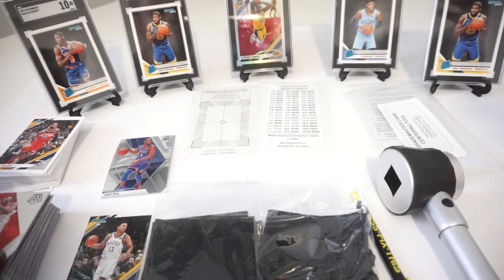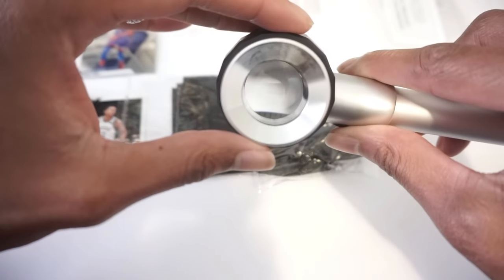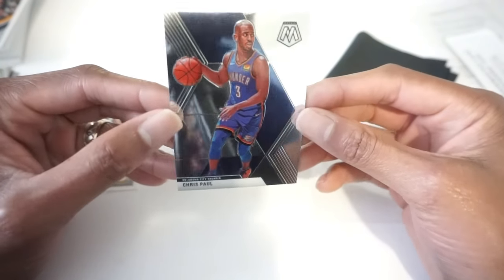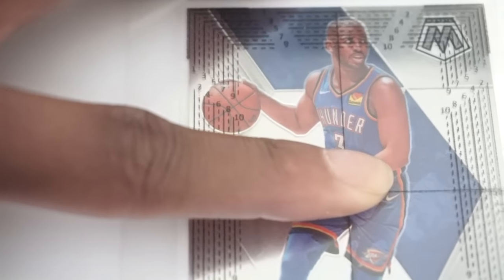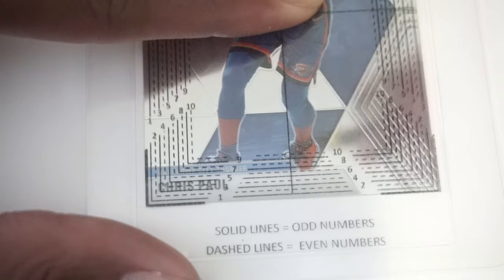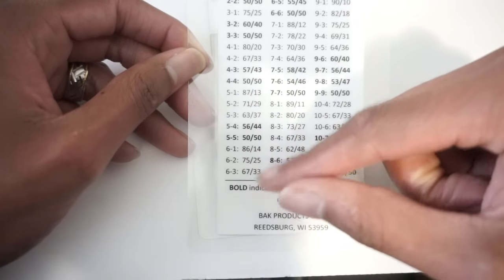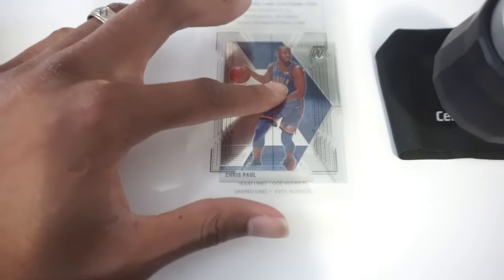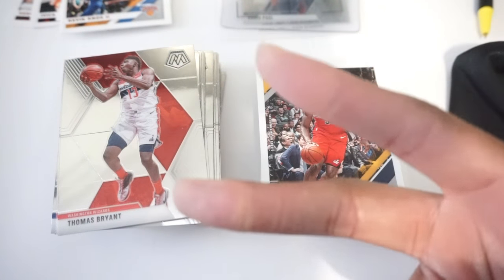How I Grade My Sports Cards Using This Tool and Consistently Get Gem 9 or 10. USE THIS TOOL!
Hobby Lottery Store:
Ebay store
Triple Double Pack
Double Double Pack

Centering Tool
How I Grade My Sports Cards Using This Tool and consistently Get Gem 9 or 10